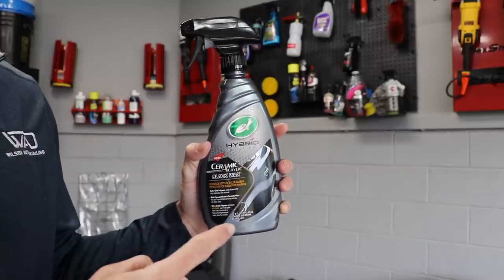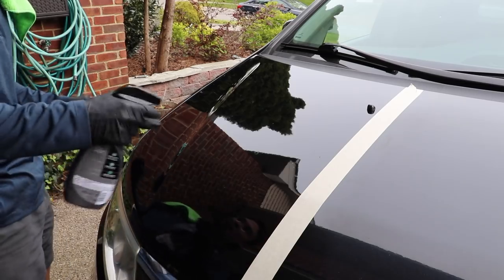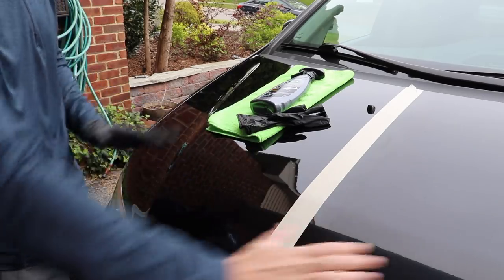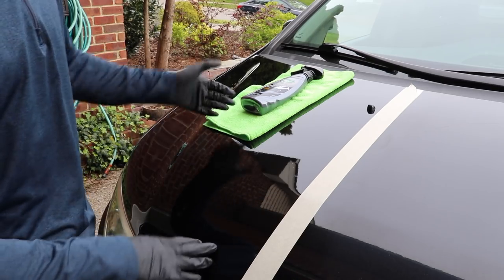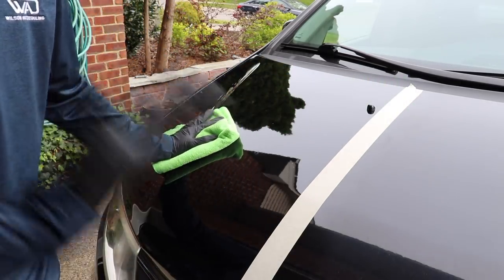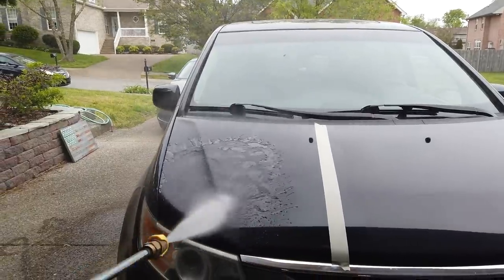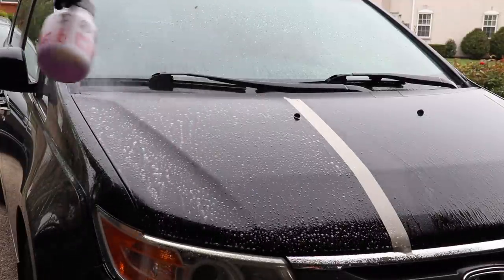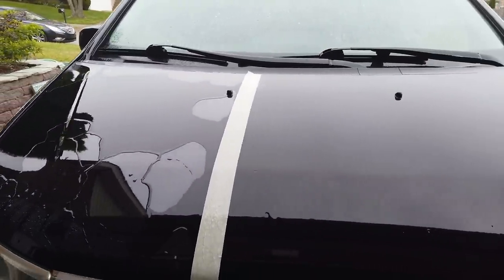Turtle Wax Ceramic Acrylic Black Wax | Another Deep Dive for The Intellectuals!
Turtle Wax Ceramic Acrylic Black Wax | Another Deep Dive for The Intellectuals! Here we take a deep look at Turtle Wax's new ceramic acrylic black wax from the directions on how to apply it, to water and chemical resistance testing. Turtle wax's hybrid solutions ceramic line has really impressed a lot of auto detailing enthusiasts, so I wanted to feature this new black ceramic wax in our product of the week video!

Turtle Wax Black Ceramic Wax
Turtle Wax Black Ceramic Polish
Sun Joe Electric Pressure Washer
Drying Towel
Waterless Wash